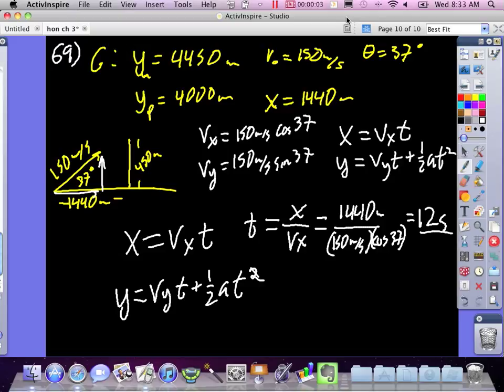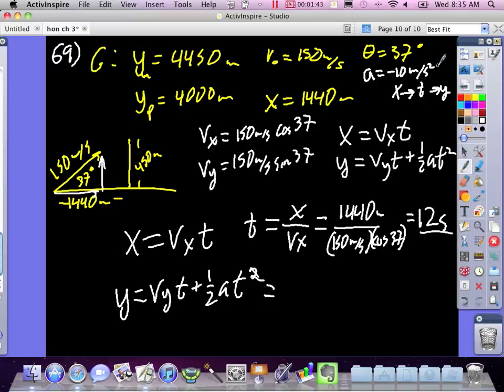hon ch 3 #69